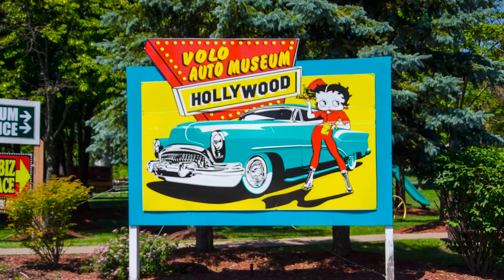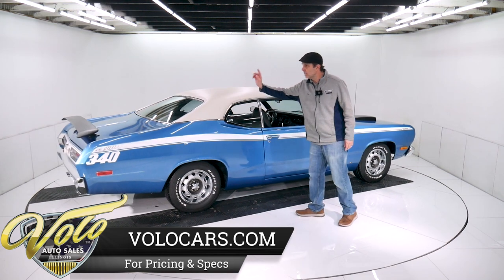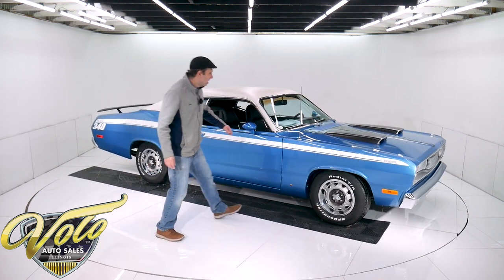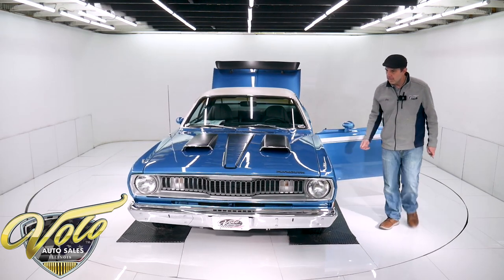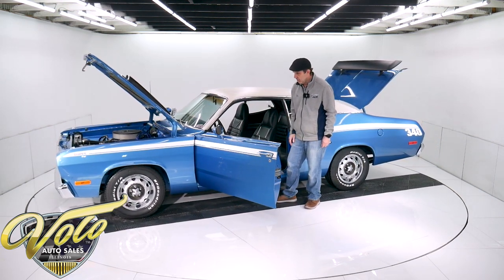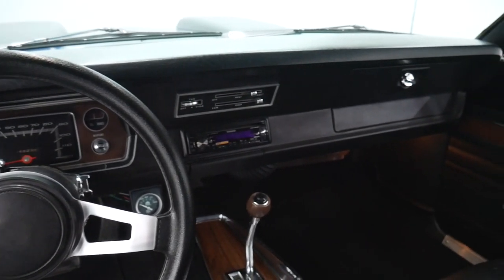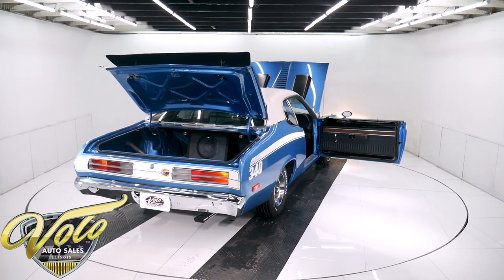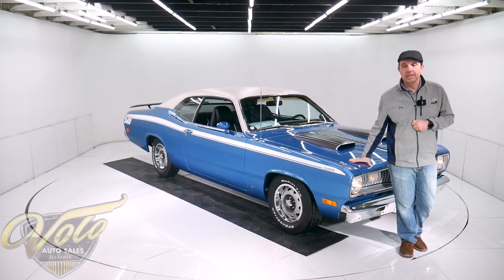1972 Plymouth Duster 340 for sale at Volo Auto Museum (V19448)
The colors sold me! The condition convinced me. This s matching 340 Duster had a ground up restoration. The previous owner bought it done in 2015 and spent over $12,000 making it even better (receipts included).

EXTERIOR: It was born B5 bright blue metallic with racing mirrors, dual hood scoops, a white top and stripes. A correct spoiler was added. The rallye wheels are new, BFG tires were replaced. What a combination of colors and stripes on this guy, it really stands apart from all the others. The metal flake is laid out evenly, the clear coat is polished like glass. Eyeball down the sides, it is straight. The panels line up nicely. Up front the bumper was rechromed, the grill is in excellent condition. There are blacked out scoops and a strobe stripe on the hood. The door handles are bright chrome, all the stainless mouldings are straight and shiny. In back it has the white tail panel stripe with 340 Duster. The bumper is rechromed. The door jambs are painted very smooth and glossy. It has it's original vin number sticker, the weather strips and sill plates are excellent.

INTERIOR: Nice to see a set a bucket seats with the center console. Everything's in really nice shape. Down on the floor it has new carpet. 2 sets of mats are included- every day and the embroidered "show mats". Seat upholstery and door panels look new. The metal trim is repainted smooth and glossy. The headliner is excellent. Overall the knobs, heater controls, glovebox are clean. It has a Tuff grip wheel that looks new. The console is original with small pitting on the chrome. It has an aftermarket tachometer on the column and oil pressure gauge below the dash. Upgraded Am-Fm CD stereo system includes a 10 inch subwoofer and 400 watt amp. He replaced the heater blower, glovebox liner, headlight switch and fuel gauge.

ENGINE COMPARTMENT: The 340 is vin # matched to this car but it has a few tricks up it's sleeve. It was rebuilt with performance upgrades including 10:1 Keith Black pistons, Crane performance cam, Crane race roller rockers, 2.2" intake valves, aluminum intake with a Holley 670 Avenger carb and a set of powder coated headers. It has an electric choke and an Edelbrock fuel pump. The radiator was serviced. Distributor was replaced. It is dressed up with a matched set of Mopar finned aluminium valve covers and air cleaner. The battery is bolted down properly. The engine bay is clean metal painted B5 blue. The vin matches on the core support and the original fender tag is still attached. It has a factory electronic ignition. Everything is there- the squirters are hooked up, has hood insulation, fan shroud is proper, horns work. New clutch fan, alternator, and master cylinder.